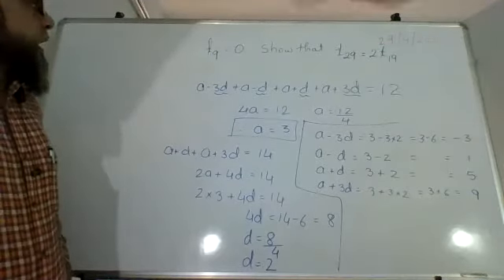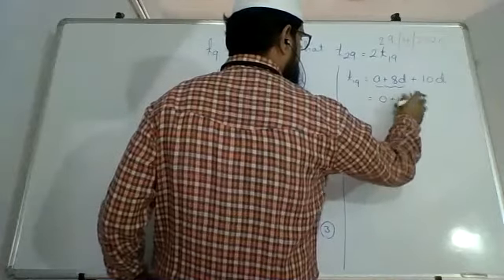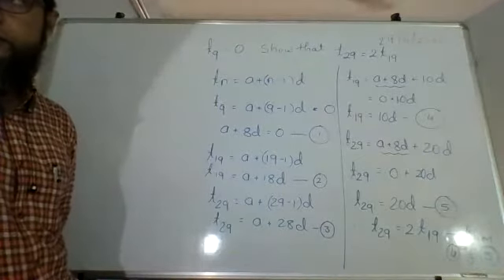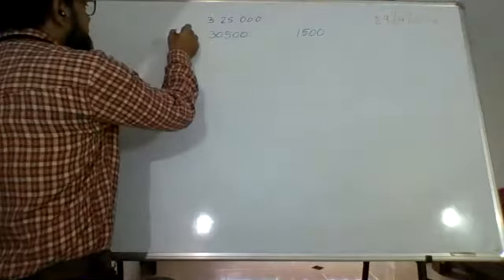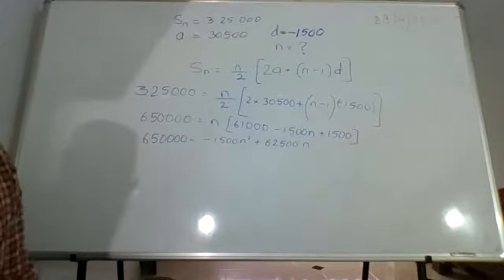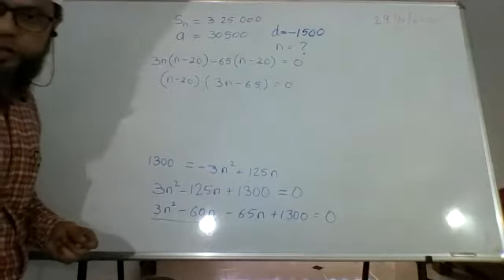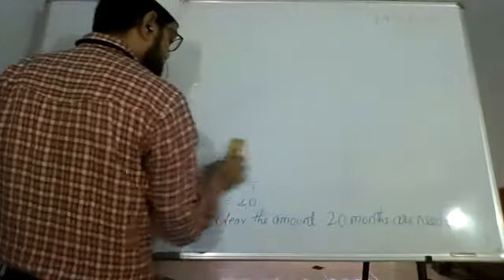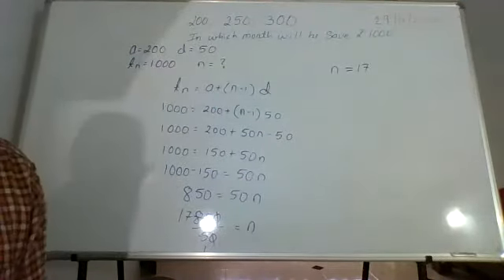29 04 20 SSC Arithmetic Progression word problems 2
This video continues Arithmetic Progression word problems